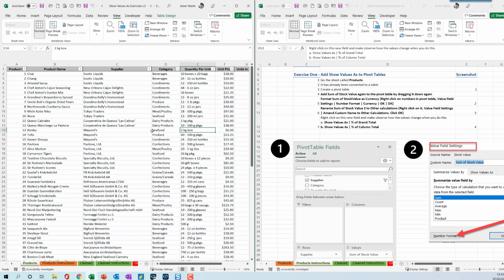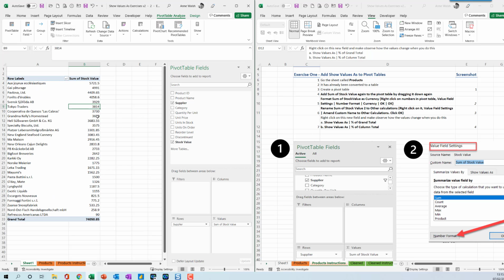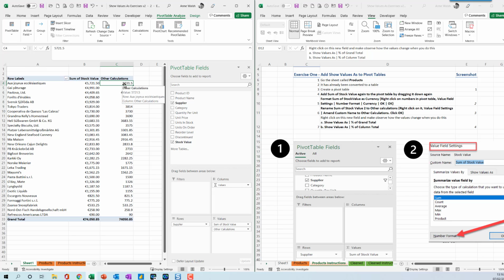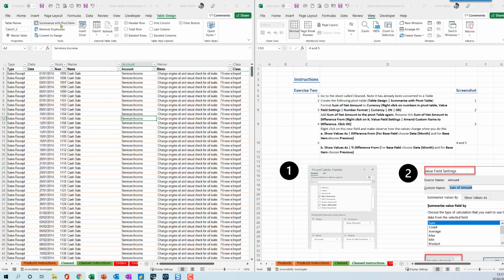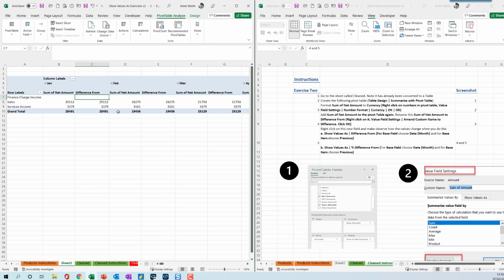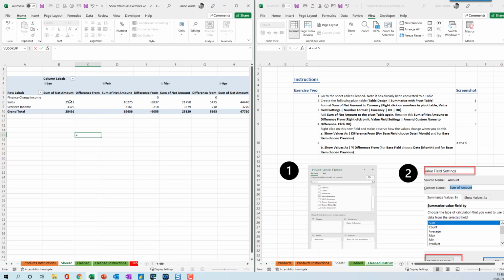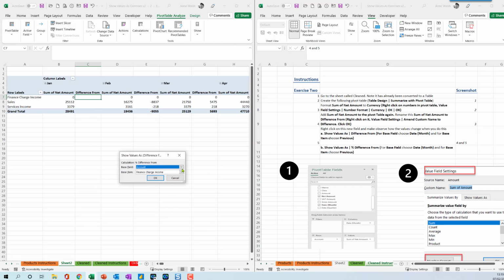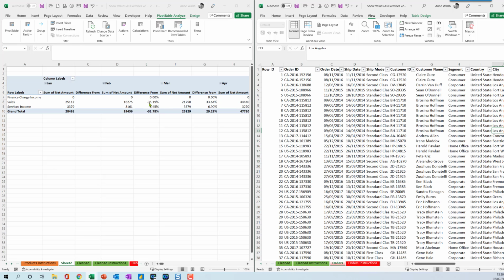Pivot tables - Show Values As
This video shows you how to extract percentage calculations and the difference from the previous month using Show Values As